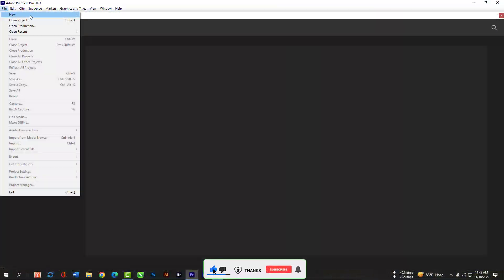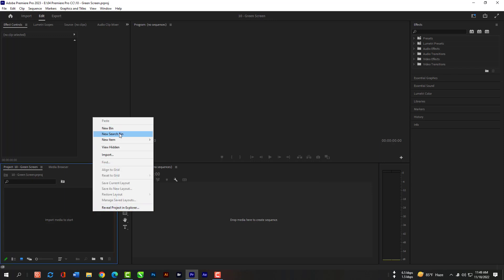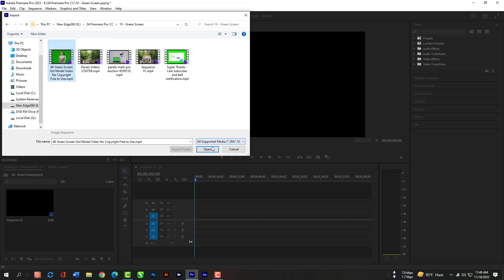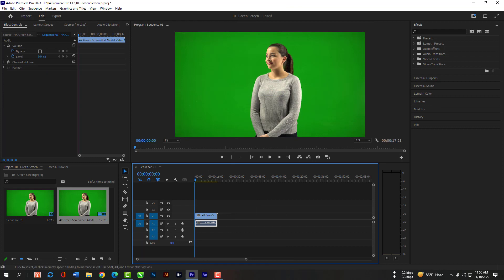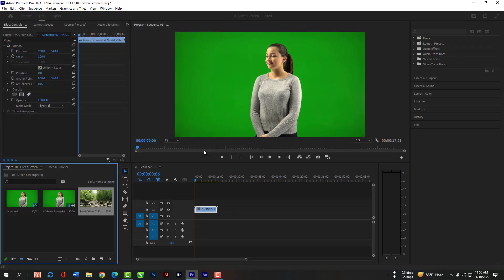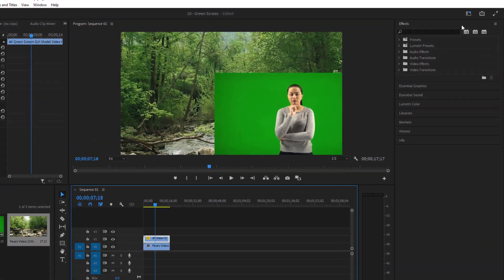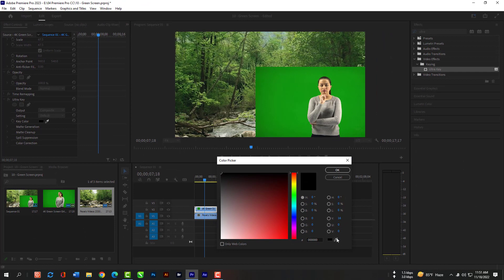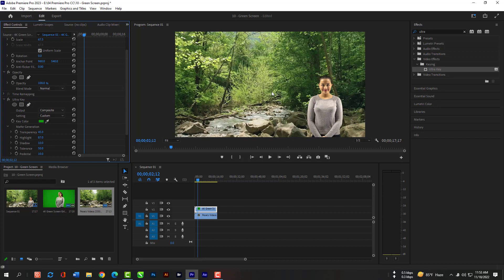How to remove green screen in Premiere Pro CC 2023 l Ultra Key l Croma Key - Class 10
As you know, I don't have a microphone. The price is above the sky.
After reaching 300$. I can build a great workstation.